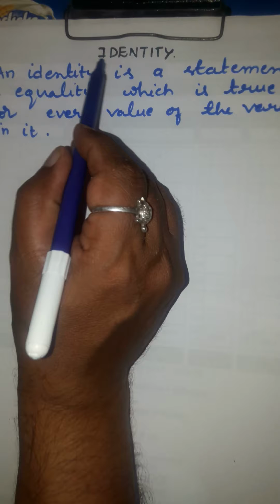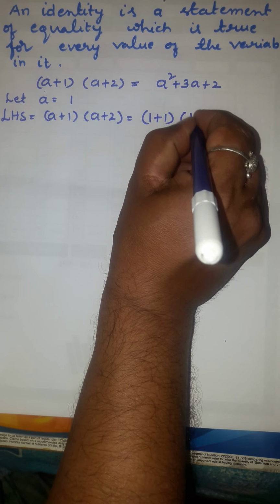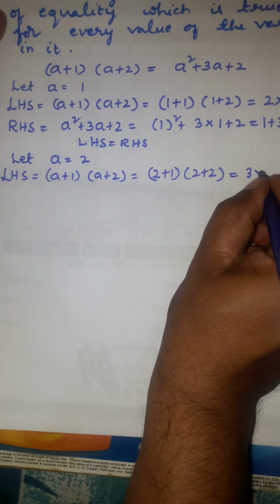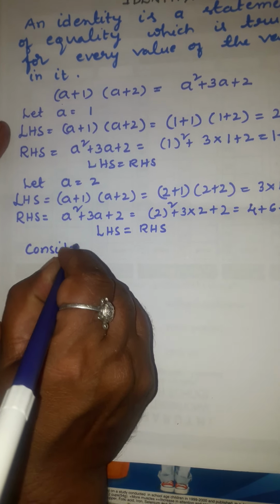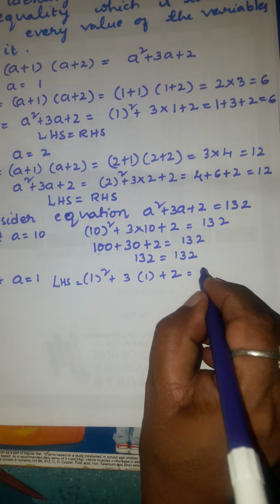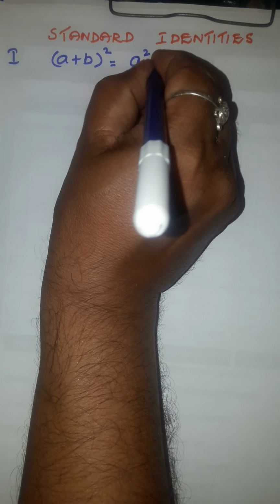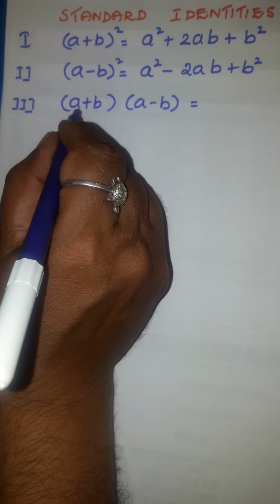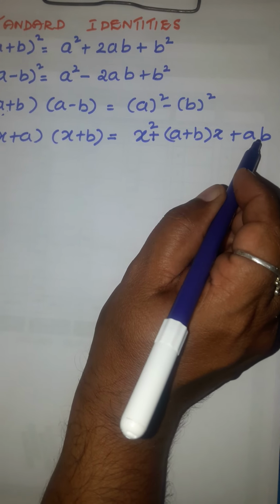DEFINITION OF AN IDENTITY AND SOME STANDARD IDENTITIES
Polynomials  ; Mathematics , Class 9